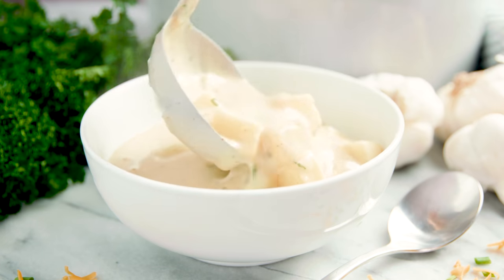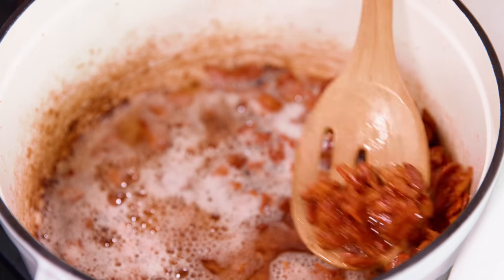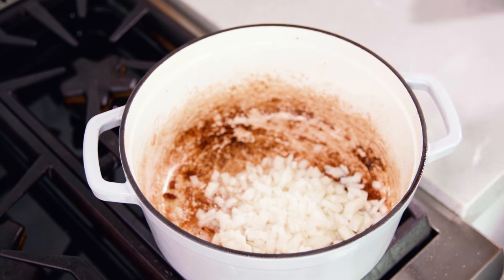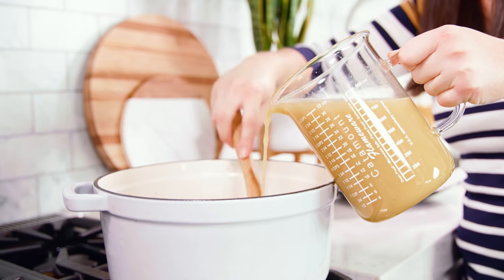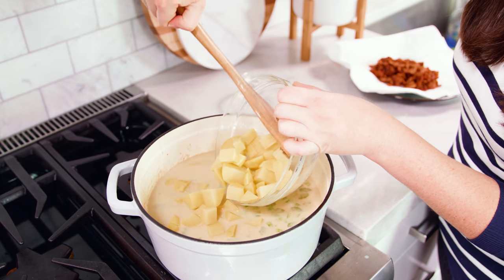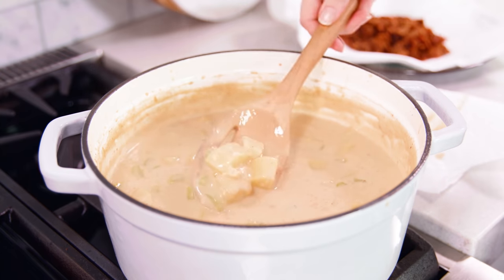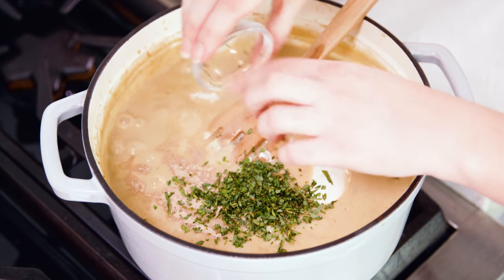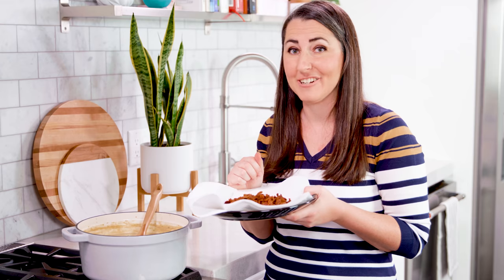Creamy Potato Soup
Creamy Potato Soup is thick and creamy and cheesy and oh, so amazingly delicious. We've got you covered with vegetarian and lighter soup variations to customize to your own needs.

✅Ingredients

• 1 pound thick cut bacon, diced
• 1 medium yellow onion, diced
• 2 tablespoons butter
• 4 cloves minced garlic
• ⅓ cup all purpose flour
• 4 cups low sodium chicken broth
• 2 cups milk
• 2 pounds yukon gold potatoes, diced
• 3 ribs celery, diced
• 1 cup sour cream
• 1 tablespoon fresh minced tarragon, or 1 teaspoon dried
• 1 teaspoon salt, or to taste
• ½ teaspoon white pepper
• ½ cup shredded cheddar cheese, optional
• 1 tablespoon minced chives, optional

✅Instructions

1️⃣ Heat a large soup pot over medium heat. Add in diced bacon and cook until crispy, stirring occasionally. Use a slotted spoon to remove crispy bacon and transfer to a paper towel lined plate and set aside. Remove excess bacon grease from skillet, leaving just 1 tablespoon of grease in the pot.

2️⃣ Return pot to medium-high heat. Add in onion and saute 7 minutes, until soft and translucent. Add in butter and garlic and stir until butter is melted. Stir in flour and cook an additional 2-3 minutes.

3️⃣ Slowly pour in chicken broth and milk. Add in celery and potato and bring to a simmer. Reduce the heat to medium-low and continue simmering until potatoes are soft and tender, about 15 minutes.

4️⃣ Once potatoes are tender, stir in sour cream and tarragon. Season with salt and pepper to taste.

5️⃣ Serve hot topped with cooked bacon, chives, and an additional dollop of sour cream.

FACEBOOK: The Stay At Home Chef
PINTEREST: The Stay At Home Chef